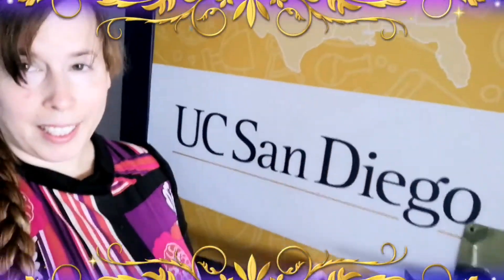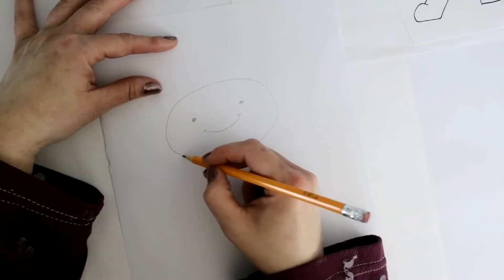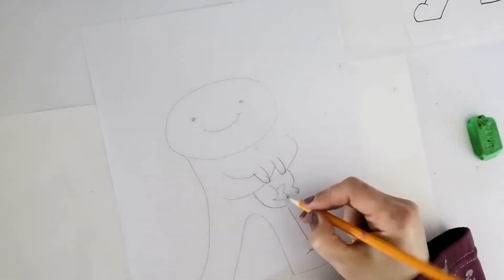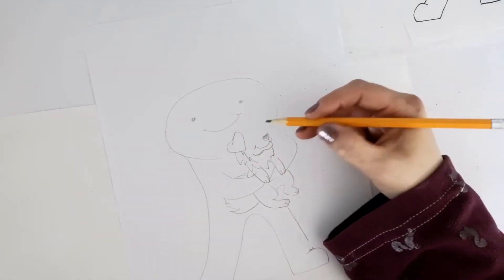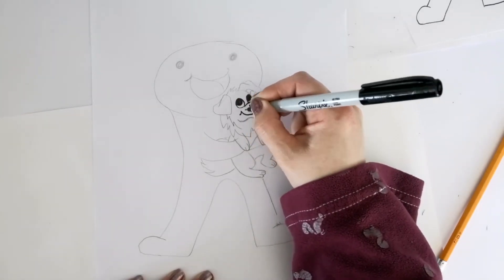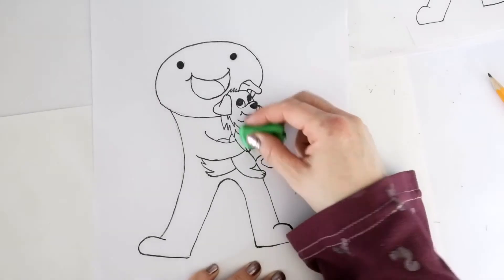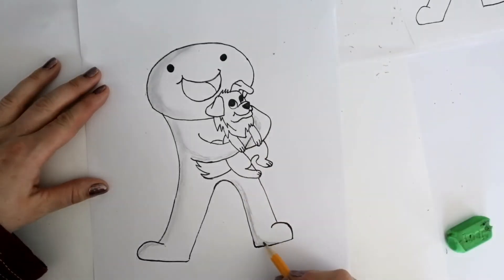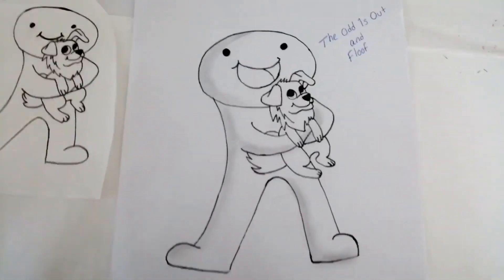How To Draw The Odd1sOut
I hope you like how this drawing came out!